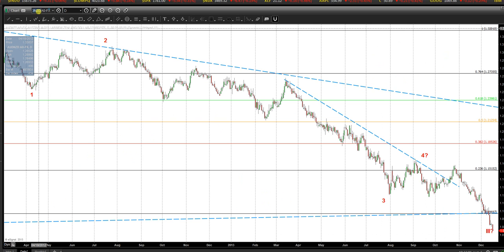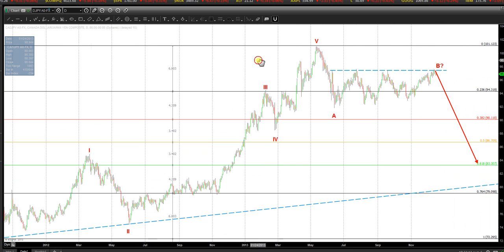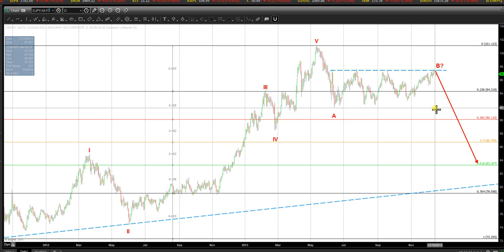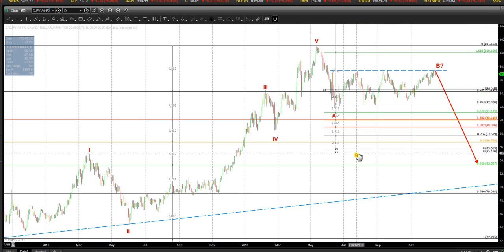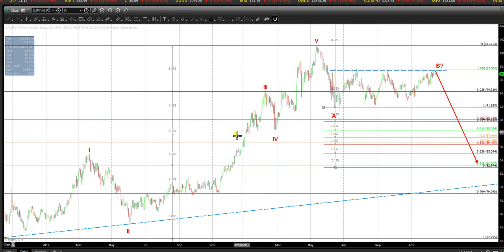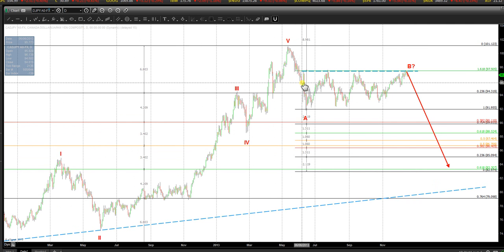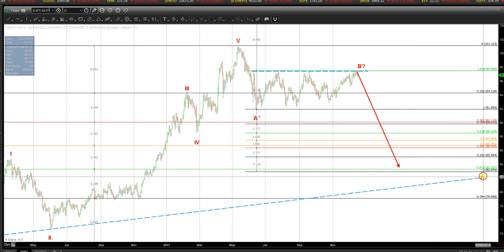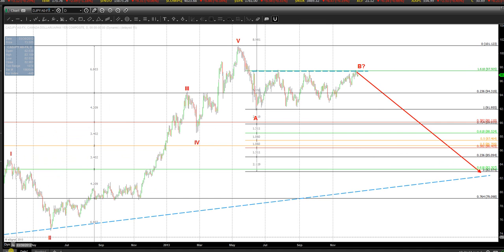Elliott Wave Source Daily Video 12/17/13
Covers Dollar Index, CADJPY & USDJPY